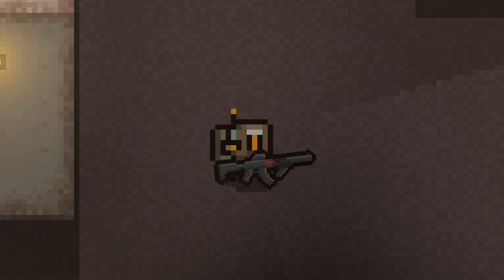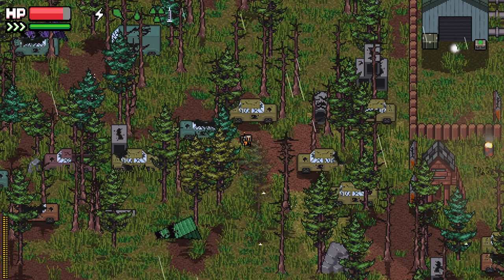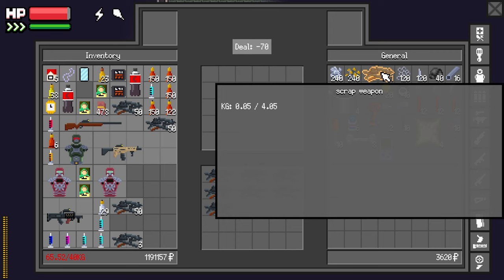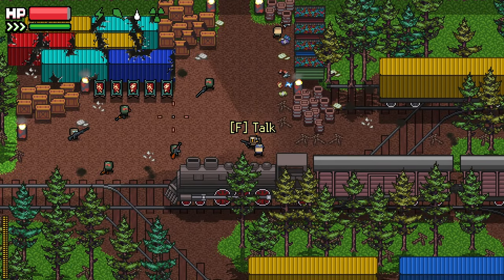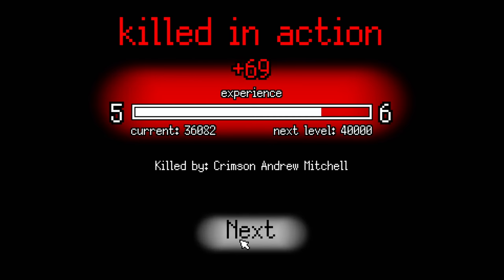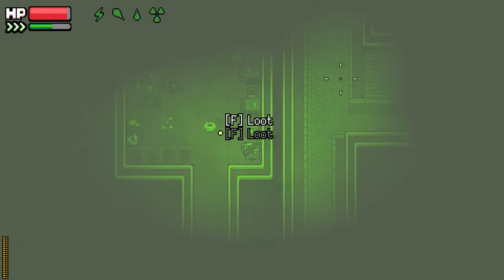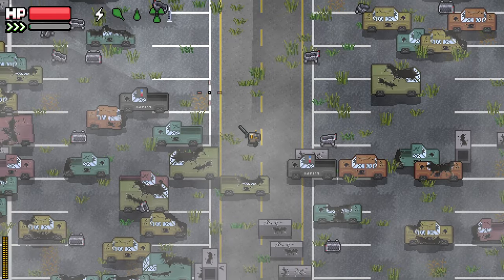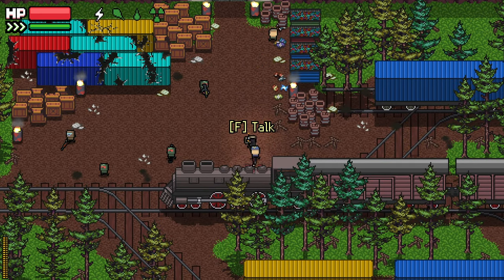Don't Let Them Lie To You... - Zero Sievert RAW | S3E16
If you want to support me, click on some of the links down there! 👇👇👇